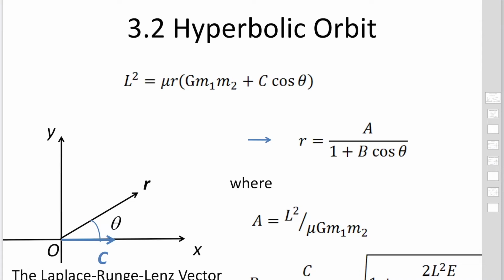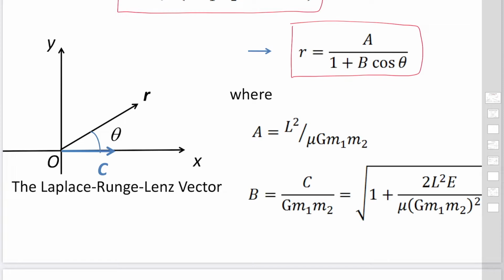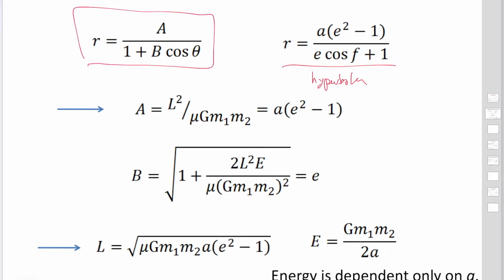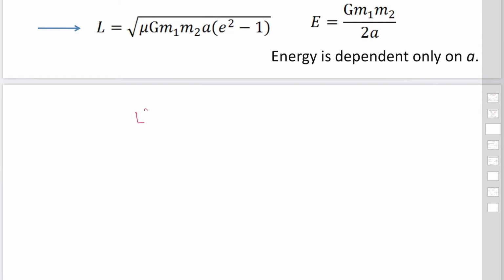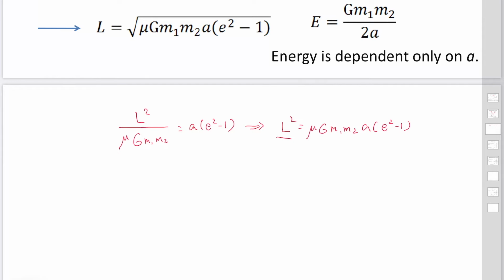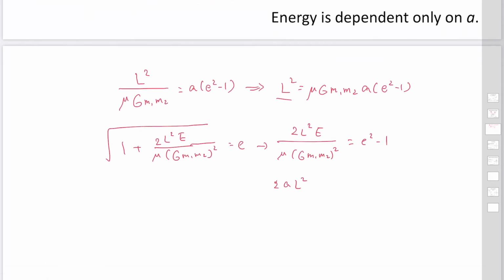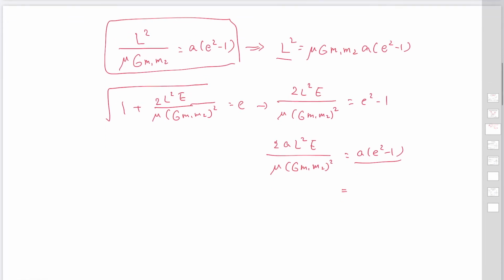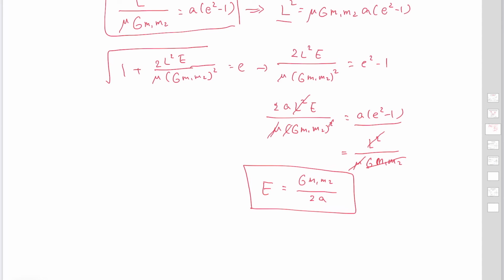I.3.2. Hyperbolic Orbit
We will derive a hyperbolic orbit of an object. The energy of the object becomes positive and is dependent only on the semi-major axis of the orbit.